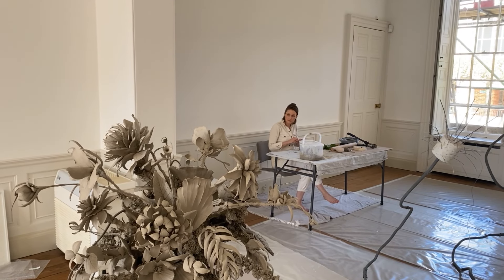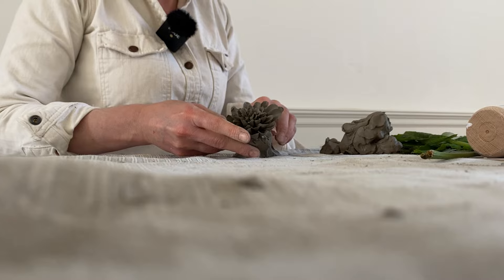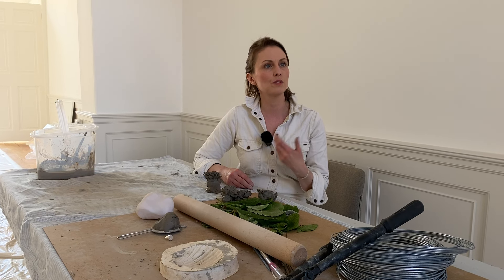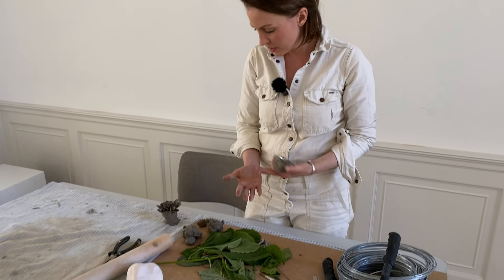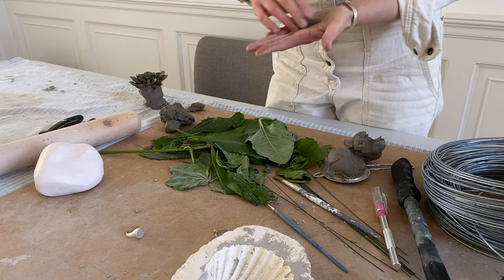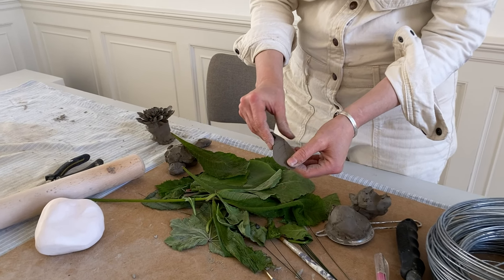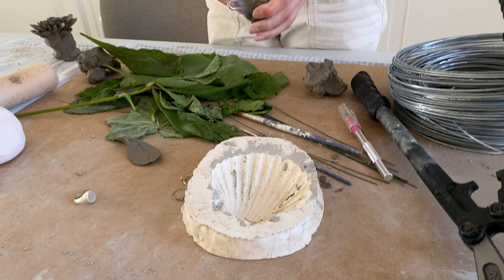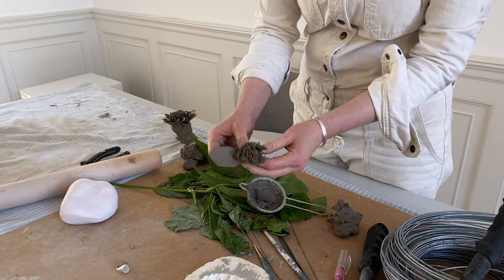How Phoebe Cummings Creates Her Botanical Sculptures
🪴 How does Phoebe Cummings cultivate her botanical sculpture? She showed us the techniques and processes used to create the installation on display in Room 4 of our Historic House.

Shaped from raw clay, the sculpture appears to grow from the ceiling, long stems snaking to the floor. Her sculptures highlight humanity’s impact on nature, reflecting on how we portray the natural world in art and design throughout history. With a focus on sustainability in her practice, Cummings will recycle the clay at the end of the exhibition.

‘Phoebe Cummings: I hear myself with throat’ 11 May - 20 October 2024

🎟️: Save 10% on admission when you book online at pallant.org.uk